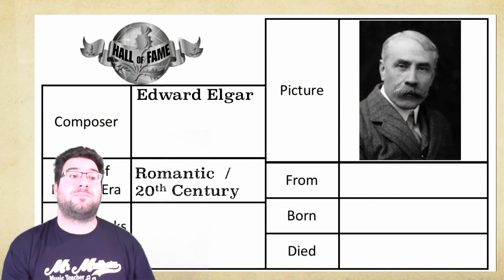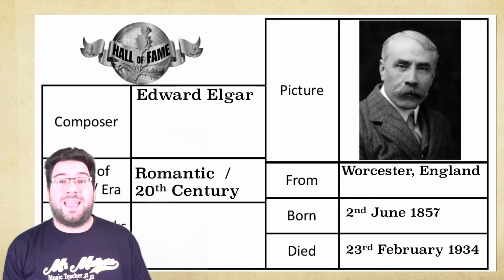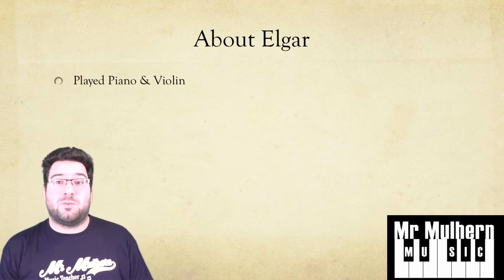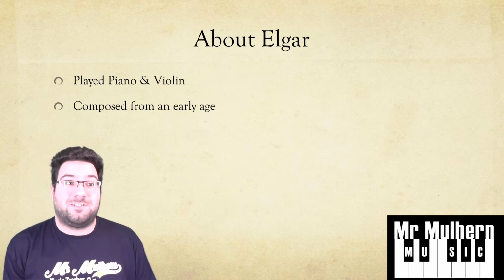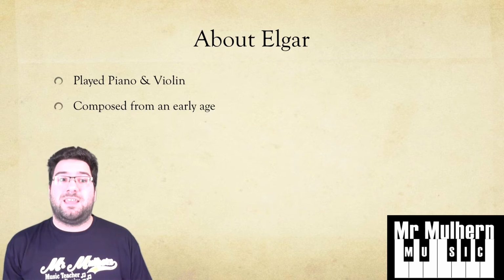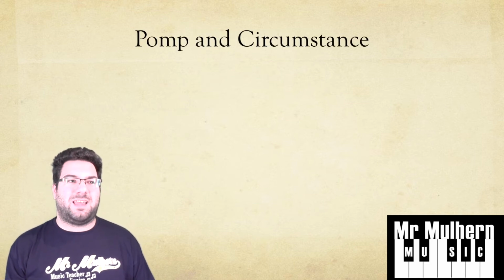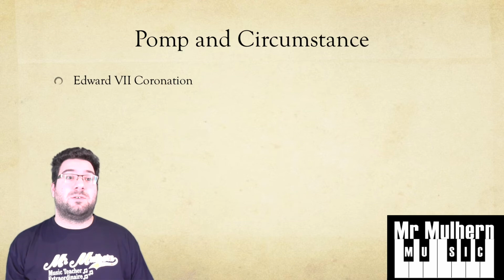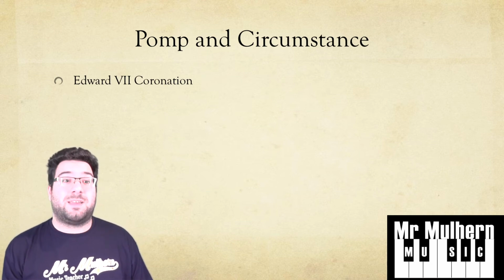Classical Legends Session 4 - Elgar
An introduction to Elgar and his music .